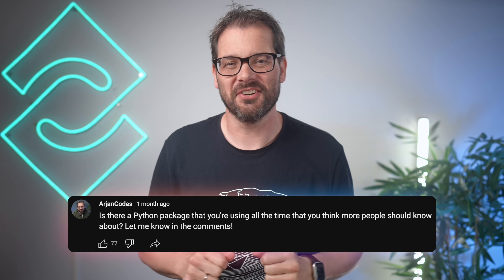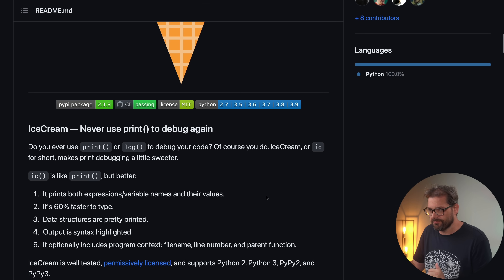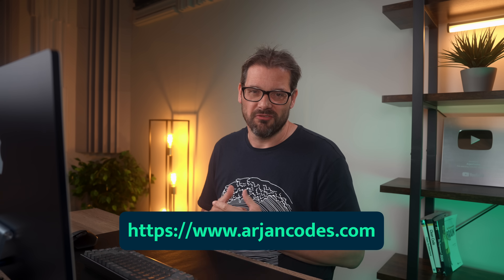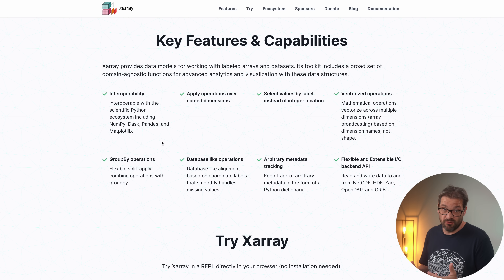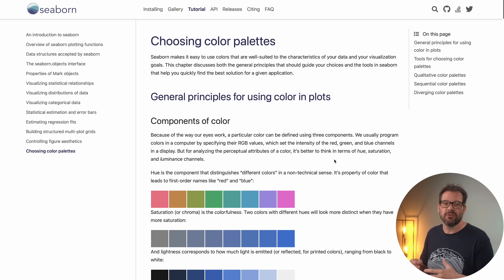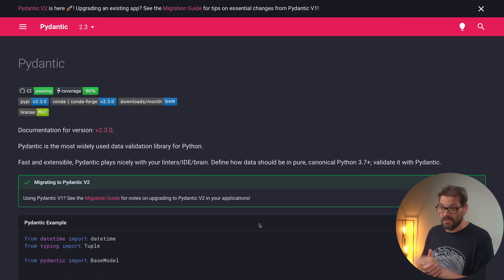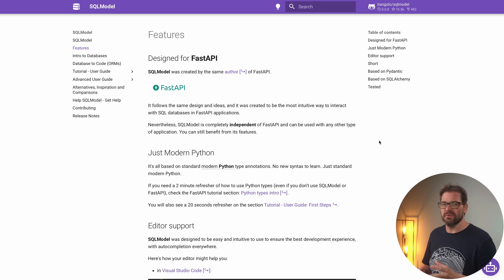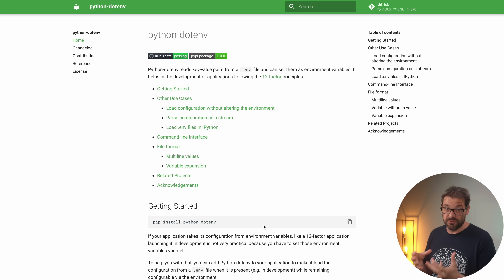15 Python Libraries You Should Know About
In this video, I’ll share 15 Python libraries that are super cool, and you should know. These libraries can make your life easier, your code easier to read, and your projects more fun. 😉

🔖 Chapters:
0:00 Intro
0:23 Pendulum
1:24 PyPDF
1:52 Icecream
3:09 Loguru
4:12 Rich
4:44 Argparse
5:12 Tqdm
5:52 Xarray
6:42 Polars
7:08 Seaborn
8:10 Result
10:24 Pydantic
10:48 FastAPI
12:05 Sqlmodel
13:12 Httpx
13:43 BONUS
14:30 Outro